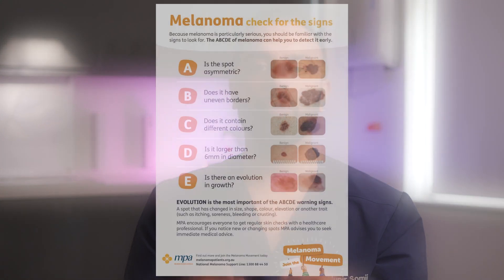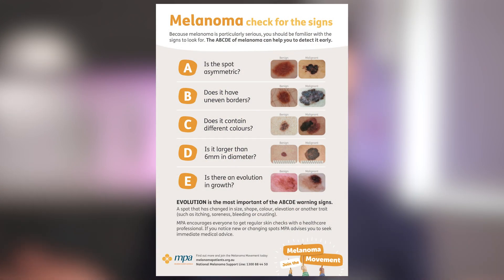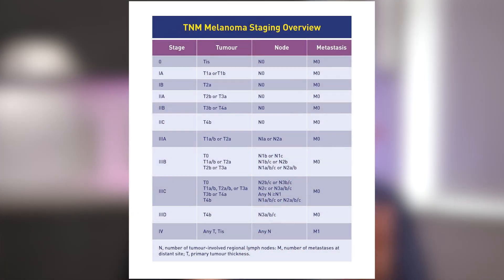Don't Ignore the Signs: Understanding Melanoma and Skin Cancer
In this informative video, Dr.Somji explains everything you need to know about melanoma, a serious form of skin cancer. Learn to recognize the warning signs using the ABCDE method( Asymmetry, Border, Colour, Diameter, Evolving), and understand the key points regarding melanoma stages (TNM classification). We discuss common treatment treatment approaches and share important reminders about skin health. Discover proactive steps you can take to reduce your risk of skin cancer. Remember, melanoma is a serious condition that requires prompt attention - your health is worth it!

Timestamps:
00:00 - Intro
00:31 - What is Melanoma?
00:58 - Warning Signs: ABCDE
02:27 - Key Points: Darker Skin
03:52 - Melanoma Stages: TNM
04:05 - Common Approach
05:06 - Important to Remember!
05:17 - What Can You Do To Reduce Skin Cancer Risk
06:05 - Melanoma: Serious Condition That Requires Prompt Attention